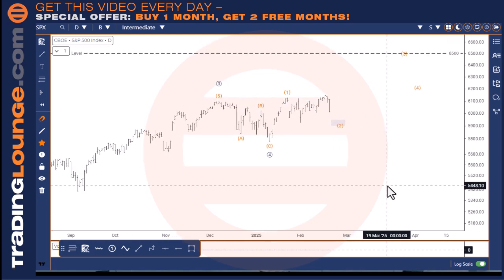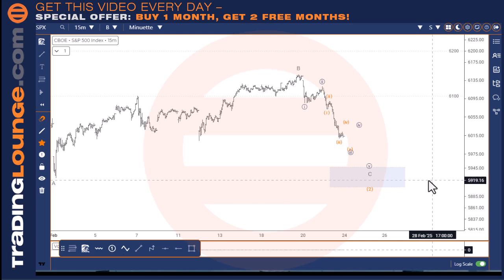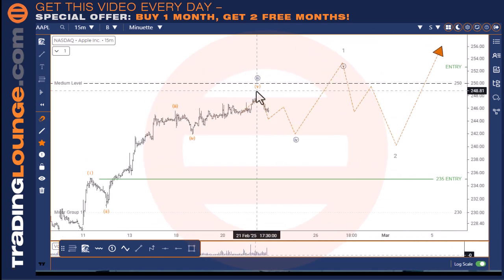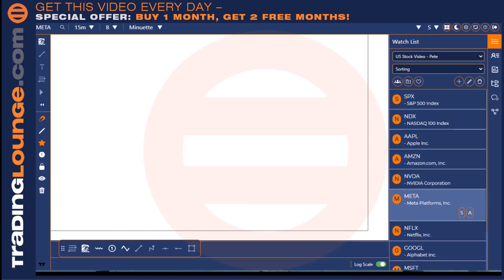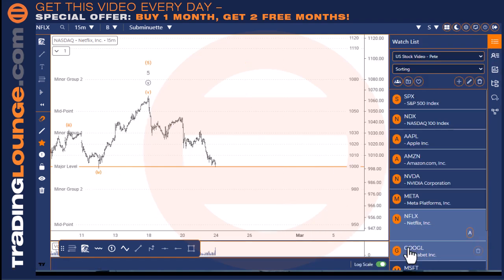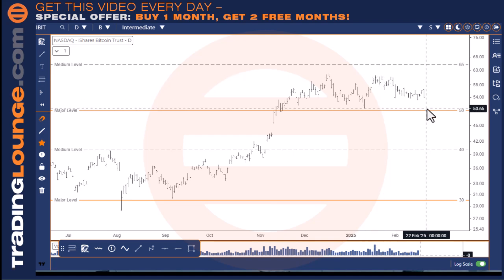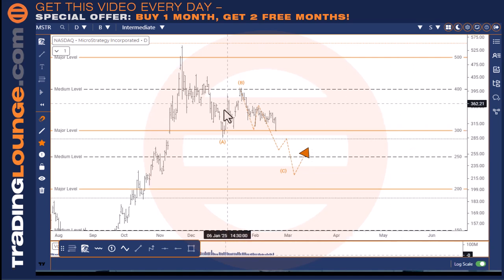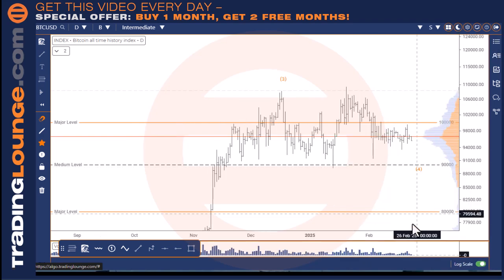SP500 & NASDAQ: AAPL, AMZN, NVDA, META, NFLX, GOOGL, MSFT, TSLA & Bitcoin. Elliott Wave Trading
Trading Strategies: SP500 (SPX), NASDAQ 100 (NDX), Apple (AAPL), Tesla (TSLA), Amazon (AMZN), Nvidia (NVDA), Microsoft (MSFT), Meta Platforms (META), Netflix (NFLX), Alphabet (GOOGL), Bitcoin (BTC). Stock market Elliott Wave technical analysis and trading strategies:

BEST VALUE ELLIOTT WAVE SERVICE - Talk to 8 Analysts in our Chat Lounge - Get 2 FREE Months!

Summary:
Stock Wave counts remain the same. Indices wave counts change.

Elliott Wave Analysis NASDAQ Tech Stocks:
SP500 (SPX): Wave C of (2)
NASDAQ 100 (NDX): C of (2)
Apple (AAPL): Wave  iv) of 1
NVIDIA (NVDA):  Wave (2)
Meta Platforms (META):  Wave 4
Netflix (NFLX):  Wave 5 top or Wave i)
Alphabet (GOOGL): Wave (4) lower
Tesla (TSLA): Wave 2
Bitcoin: Wave (4)

• Monday: Federal Reserve officials’ speeches and preliminary policy remarks
• Tuesday: Key economic releases (e.g. retail sales, consumer confidence) and some corporate earnings
• Wednesday: Additional Fed updates (like meeting minutes) and further earnings reports
• Thursday: Weekly jobless claims (typically at 8:30 AM ET) and Treasury auctions, plus corporate results
• Friday: Major inflation data (CPI/PCE) and final policy announcements for the week

Video Chapters
00:00 S&P 500 (SPX)
05:34 NASDAQ 100 (NDX)
06:42 Apple (AAPL)
08:24 Amazon (AMZN)
09:51 NVIDIA (NVDA)
11:20 Meta Platforms (META)
12:49 Netflix (NFLX)
15:06 Alphabet (GOOGL)
16:05 Microsoft MSFT
16:50 Tesla (TSLA)
18:02 Bitcoin

Over 200 Markets, Access 7 Analysts in Chat Rooms, AI & Algo Elliott Wave Charting, Trade Portfolios & More..
TradingLounge Once Off SPECIAL DEAL: buy 1 month Get 2 FREE months